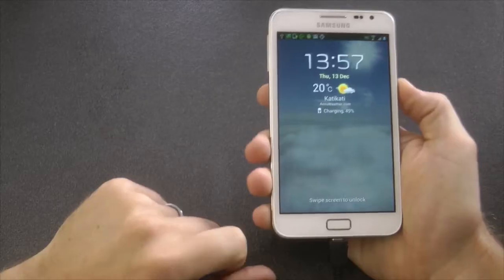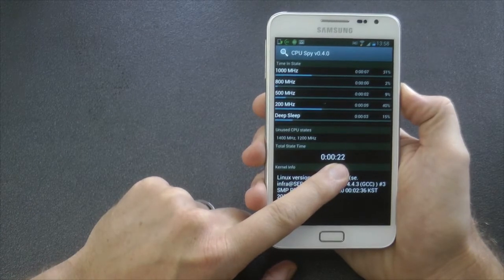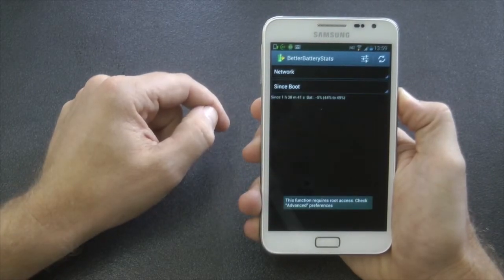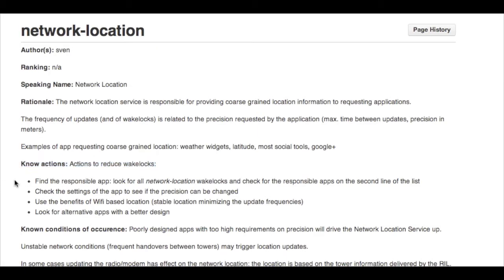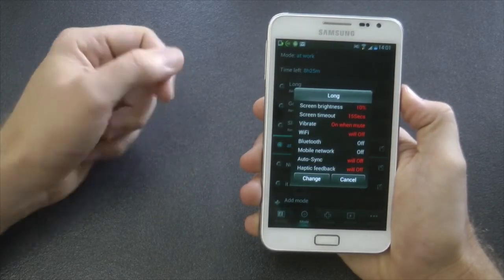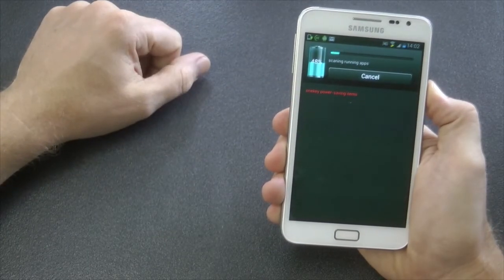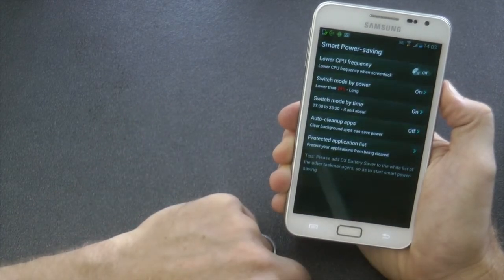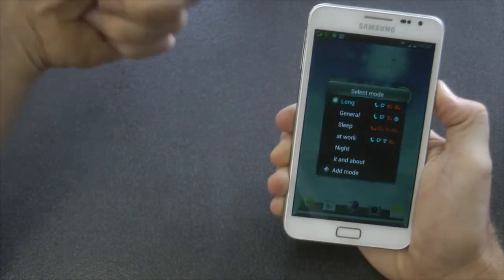How to stop wake locks... to enable deep sleep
BetterBattery Statistics Plus